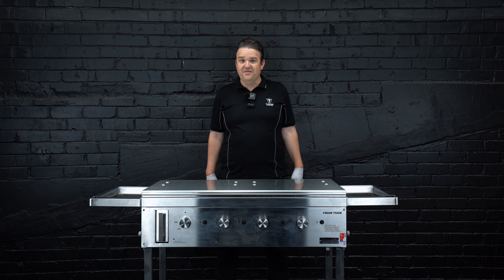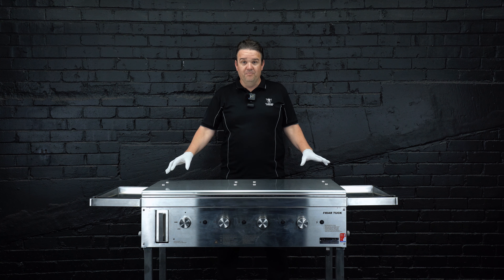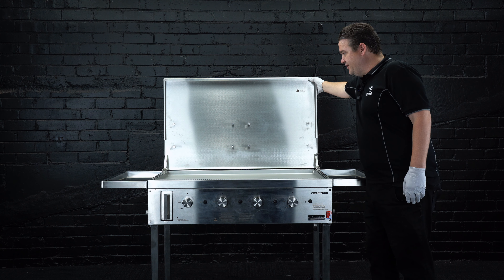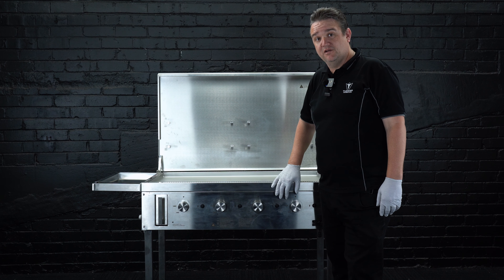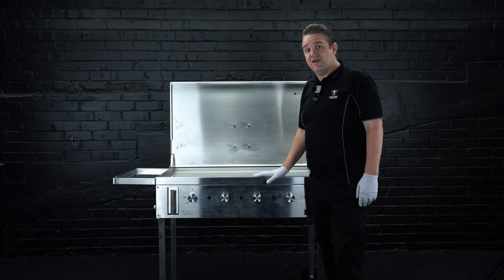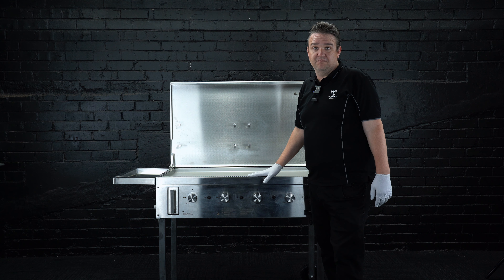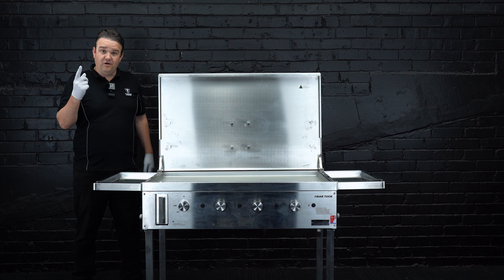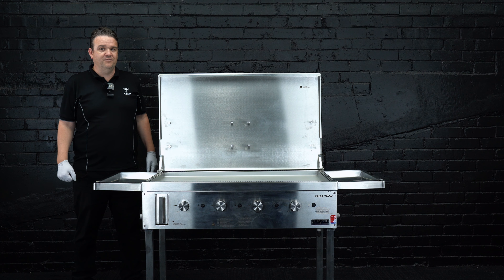Introducing the Tucker Friar Tuck Flat Plate BBQ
Popular as an all-hot-plate BBQ that is easy to clean and maintain, the Friar Tuck range are our flat plate BBQs made from solid commercial 304-grade stainless steel ideal for pubs, clubs, and schools.

You can do anything from teppanyaki-style cooking to simple steaks, sausages, and eggs.

Comes in 2 Burner and 4 Burner configurations with removable and adjustable stainless steel legs.

The Friar Tuck can be built into your outdoor kitchen cabinetry with the optional insulation jacket.